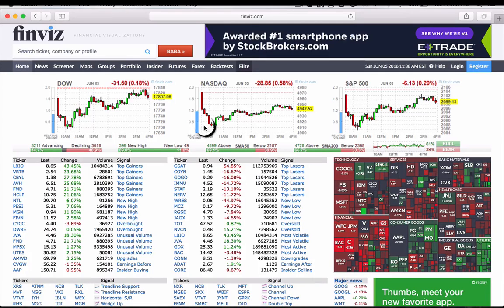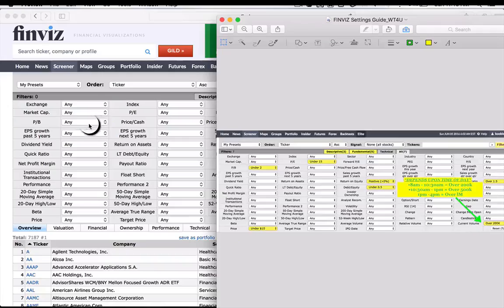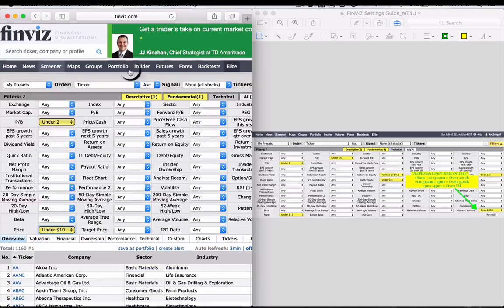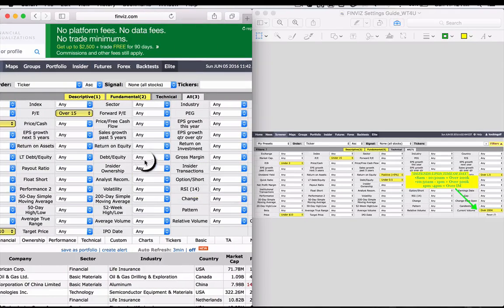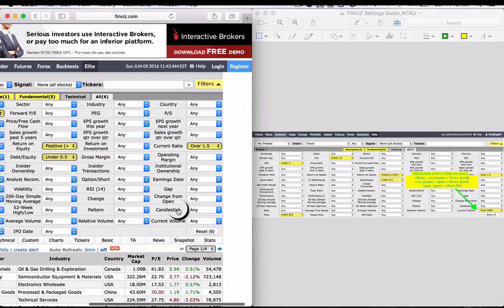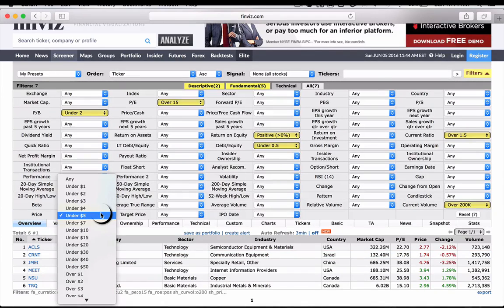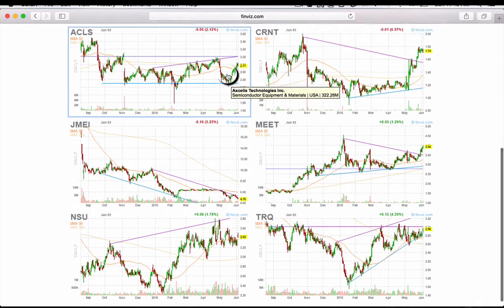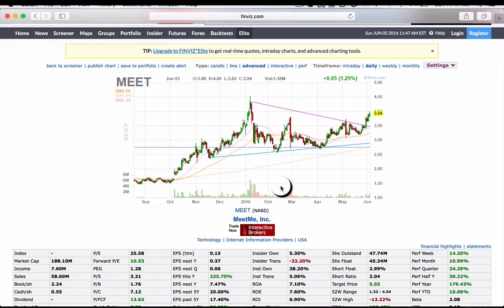Scanning For "Winning" Trades- Scanning For Breakouts & Potential Shorts (Using FinViz)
(select "zoom" on left side)

This is my 2nd step in the 7-step process I implicate each night to devise a "Winning Trade WL." I hope you all find this video to be helpful & appreciate the time you took to watch it! -Alex

Receive 1 Month Free-Trial Membership Now w/ Donation (over 9.99 to qualify) Into The WinningTrades4U Chat Room. Releasing WT4U App & Program within the MONTH! Don't miss out!